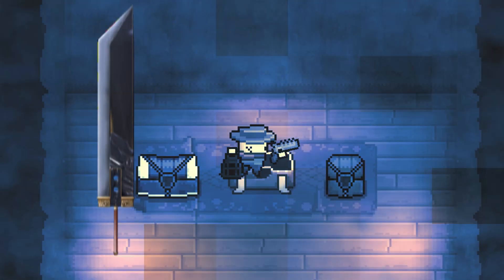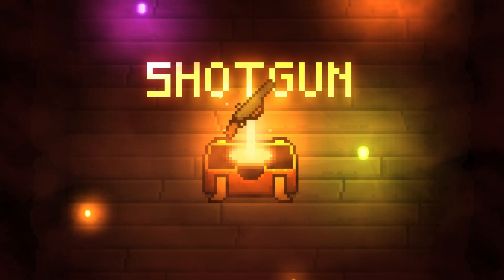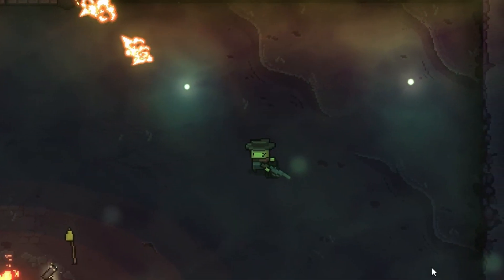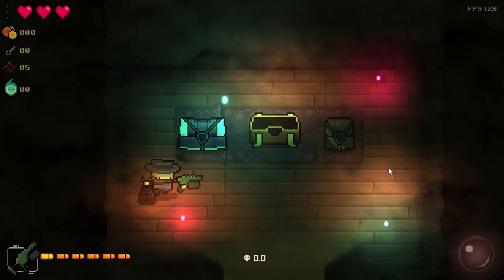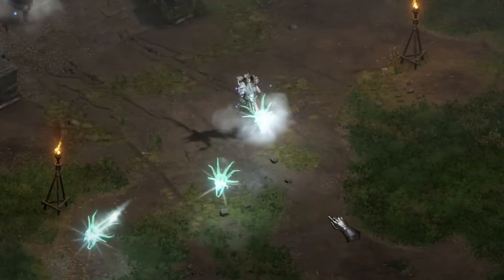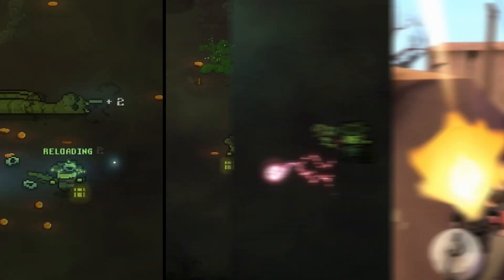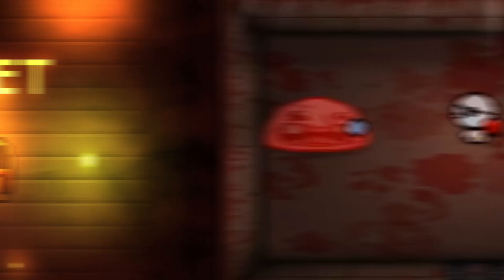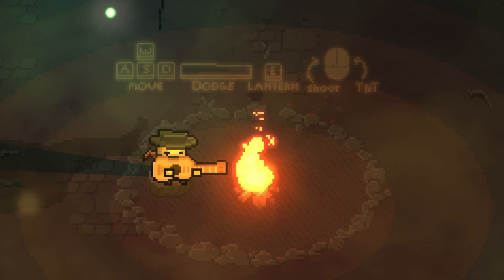Adding CRAZY Weapons To My Roguelike Game | GODOT DEVLOG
I added some wacky weapons to my game! Hope you guys like it

Coded with Godot and Drawn in Photoshop